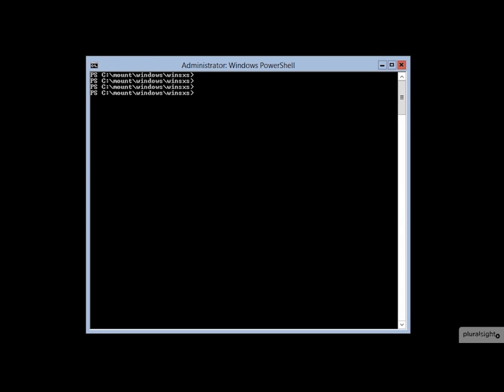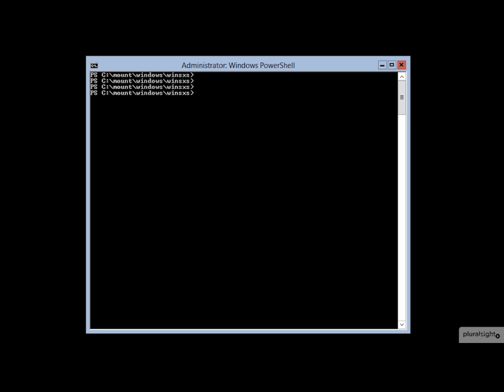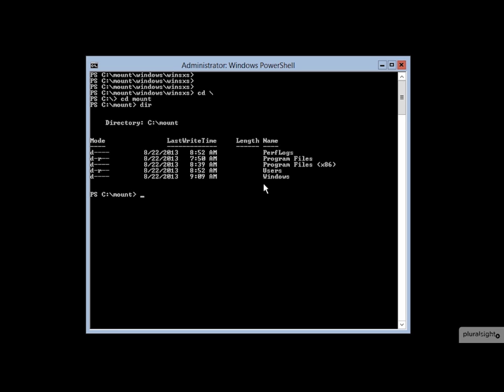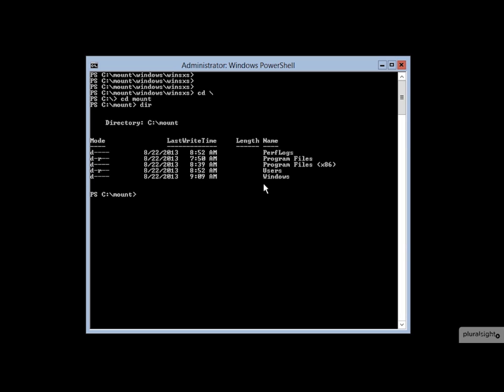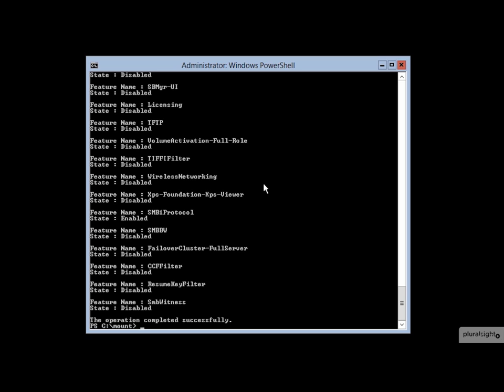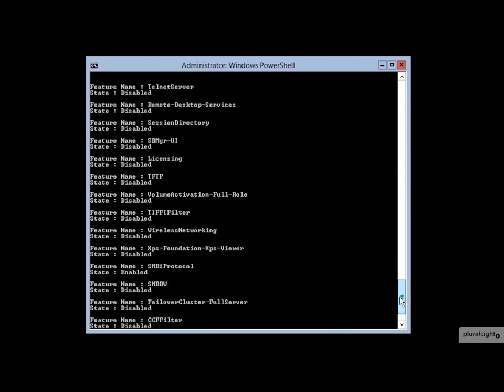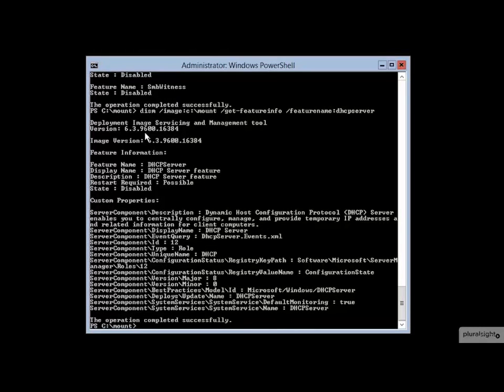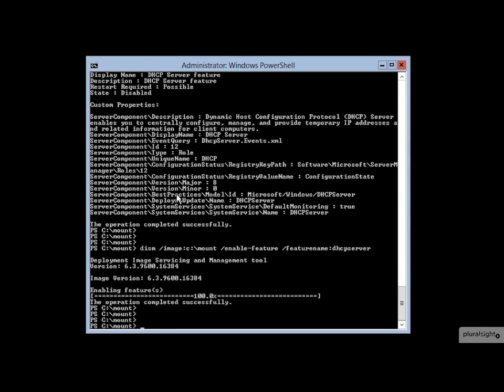12 Windows Server 2012 Tutorial -In Offline Images Features Add and Remove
The  Tutorial Videos explains windows server installation and configuration step-by-step.